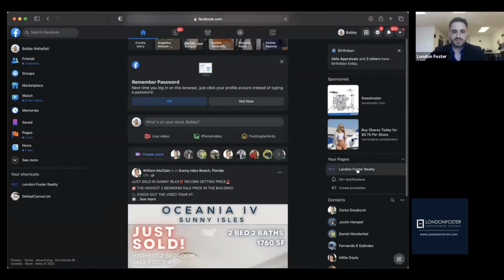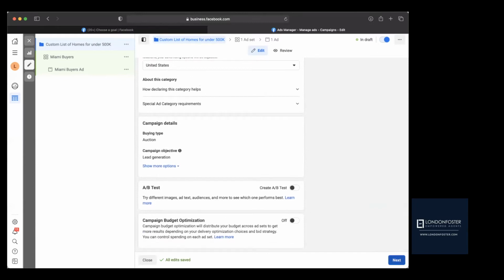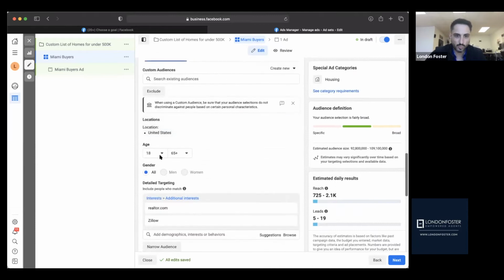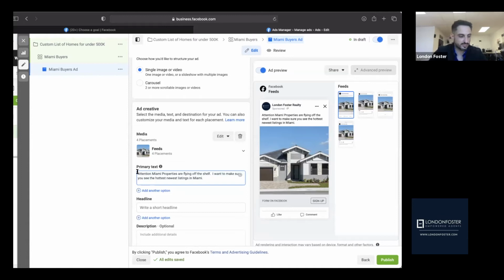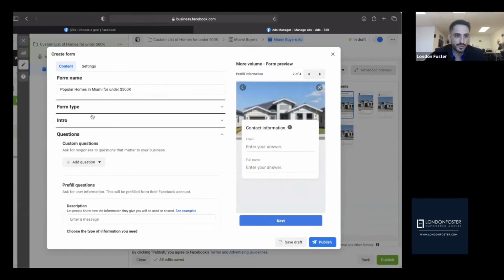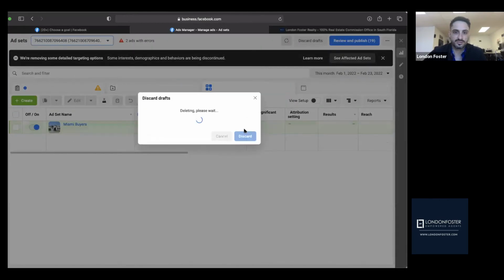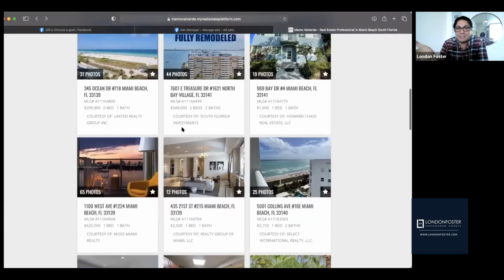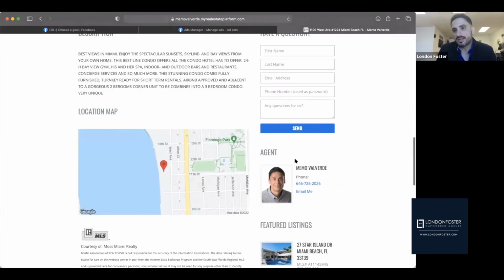London Foster Realty - Facebook ads for realtors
In this training we go over how to generate leads using Facebook ads.
We offer 100% Commission from DAY ONE at London Foster.

Are you making a 100% Commission?

We offer our agents:
- ZERO Monthly Fees
- No Splits
- No Franchise Fees
- No Minimums
- No Caps

A little bit about us:
* 7 Locations
* 1,000+ Agents
* In House Escrow
* Get Paid at Closing
* Amazing Trainings
* Online Paperwork
& Much More

Can I interest you in a 30 Minute Zoom Call?